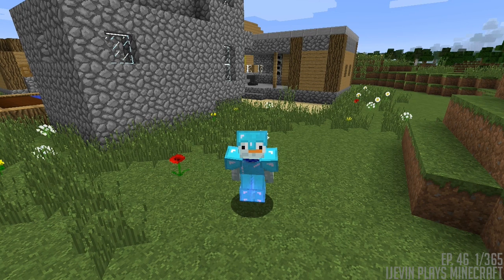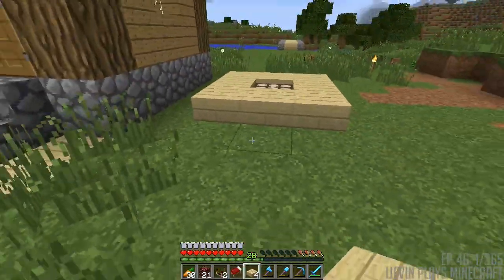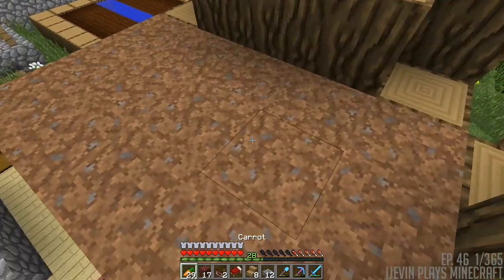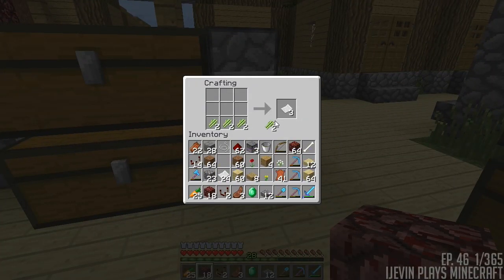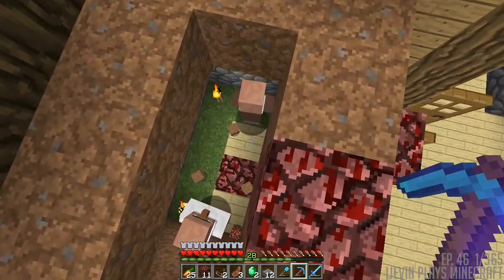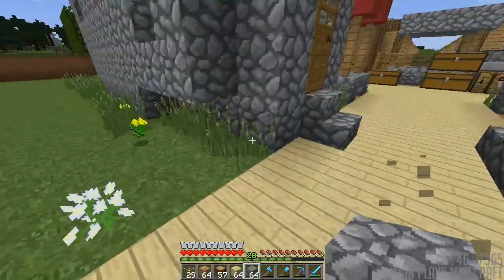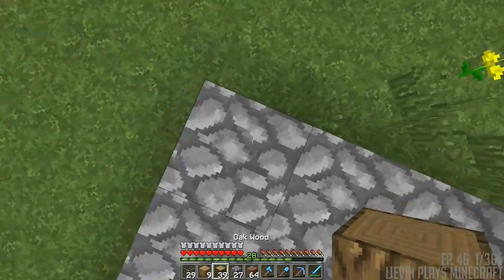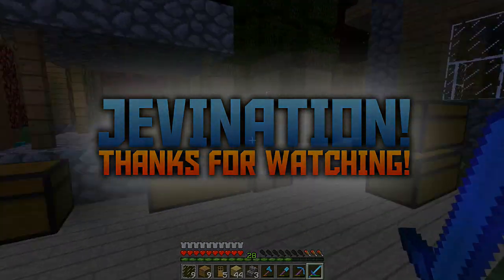iJevin Plays Minecraft: THE CHALLENGE BEGINS! Ep. 46 (Minecraft Survival Lets Play)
Today we start our journey for 365 videos! Join me as we take a crazy ride for this year! Hope you enjoy!

►––– Support –––◄

►––– Links –––◄